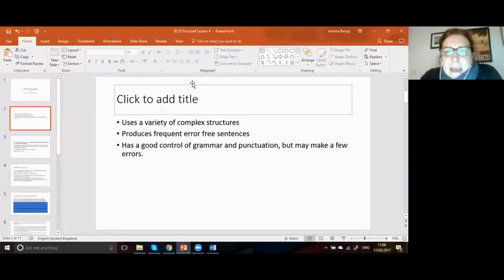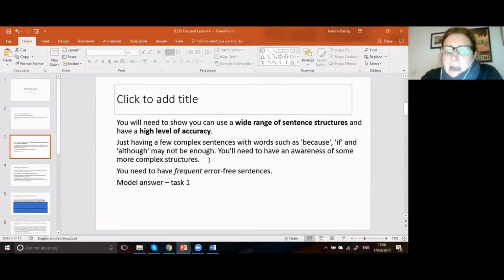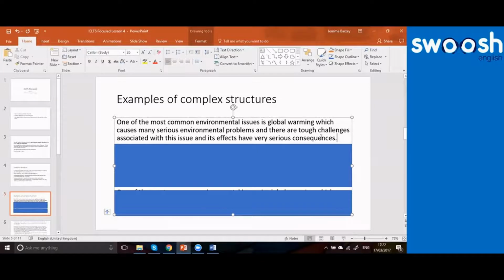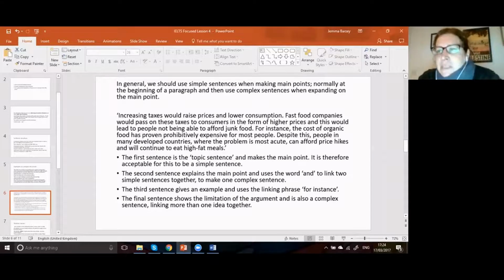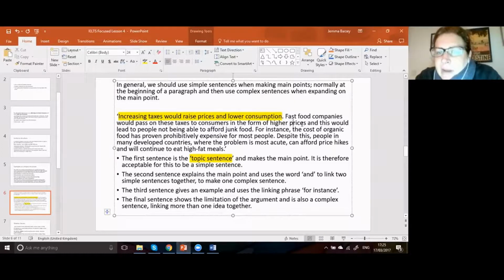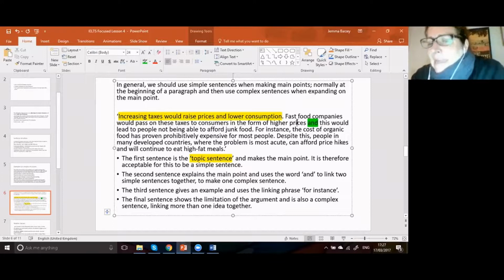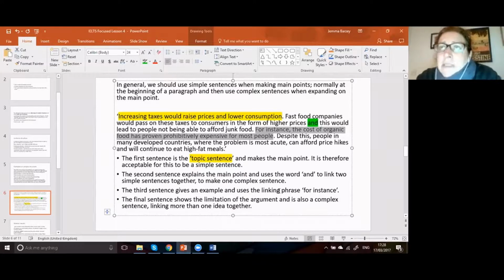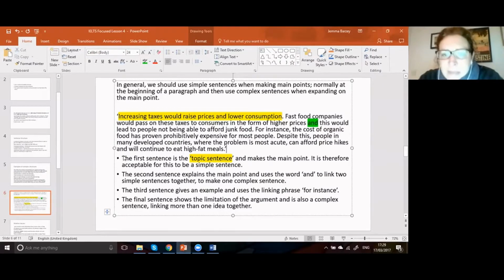IELTS Writing Grammatical Range and Accuracy: How to write complex sentences to get a band score 7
In this video, Jemma, an ex-IELTS examiner explained how writing complex sentences can boost your band score  in IELTS writing. She also explained how you shouldn’t make things complicated in your writing as this is one of the biggest mistakes students make. In this class, Jemma and her students look into a sample writing task 2 essay together in order to understand grammatical range and accuracy better and what she looked for in students writing when she was an examiner many years ago.